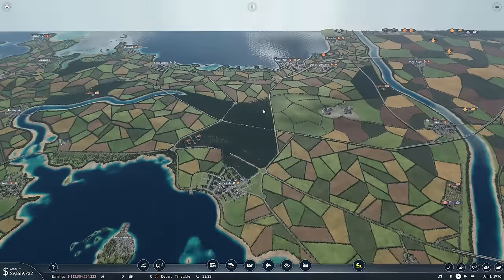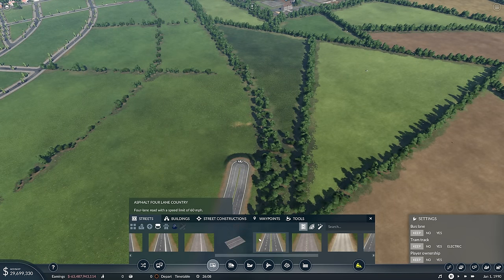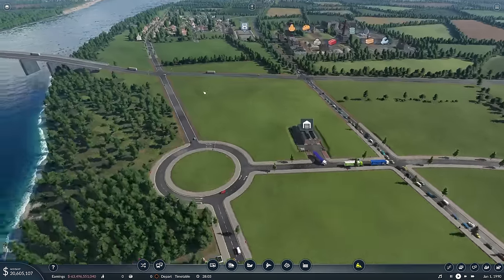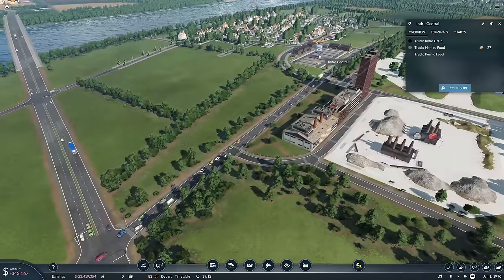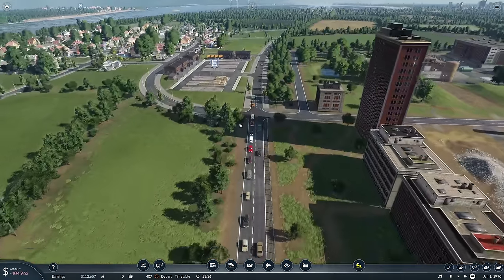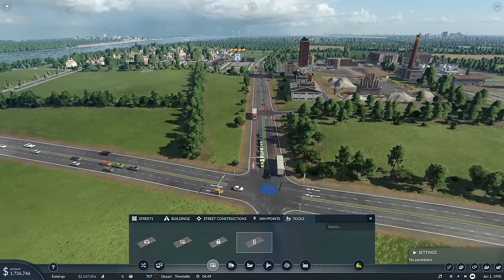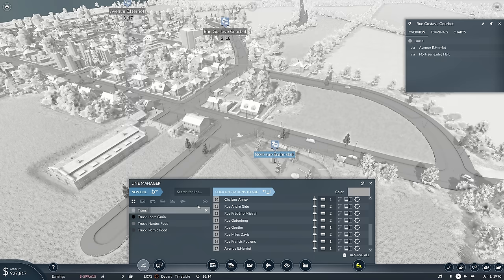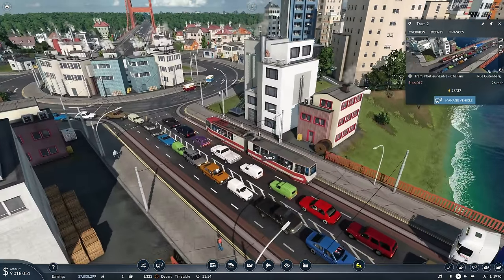Ooh Another New Series?! | Transport Fever 2 | Bretagne | Episode 1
This is exciting isn't it?! A brand new series for Transport Fever 2! We're going to be spending our upcoming weeks on this French-inspired map "Bretagne" which is a semi fictional area. We're going to be building a British themed network of rail routes and hopefully we'll get something great out of it!

So what are we starting with? Well naturally it's a bit of a stretch to start of with railways straight away, so road vehicles it is! A little bit of freight along with a brand new tram line to help reduce traffic should surely set us on track to profits!

My PC Specs:
Operating System: Windows 11 Home 64-bit
CPU: 12th Gen Intel Core i9-12900K
RAM: 64gb
Graphics Card: NVIDIA GeForce RTX 4090
Storage: Lots... Just lots...